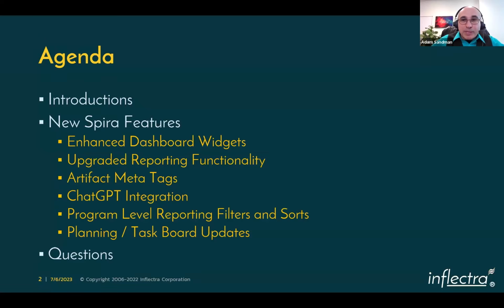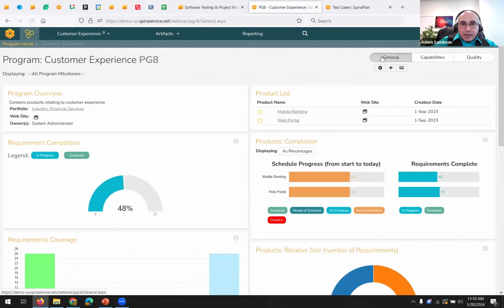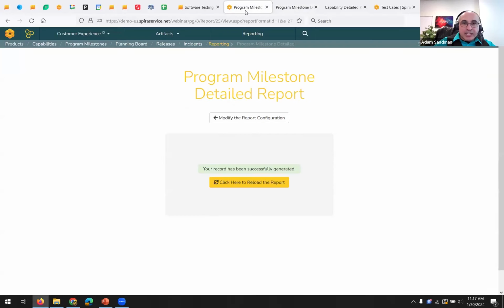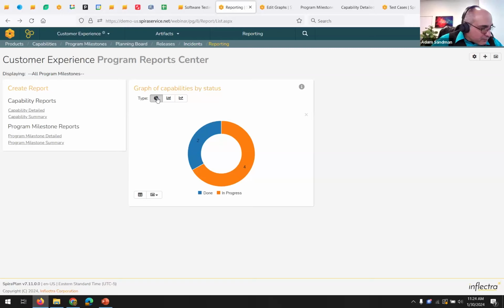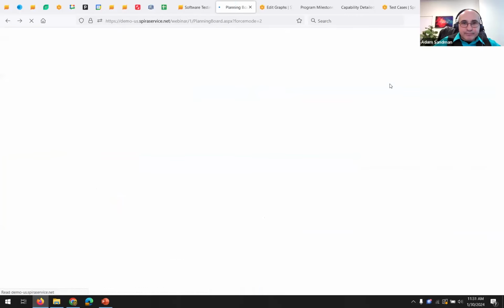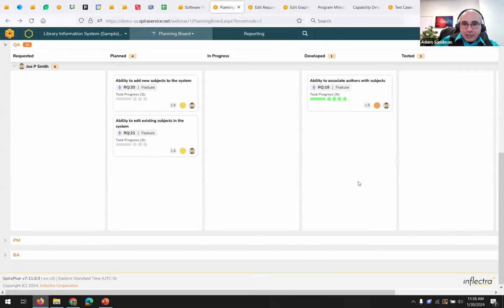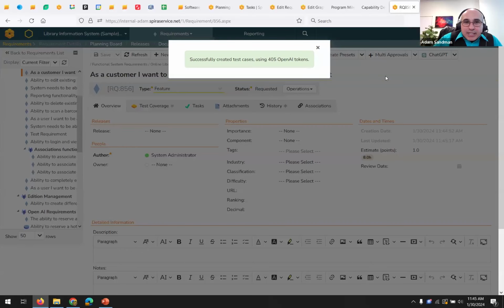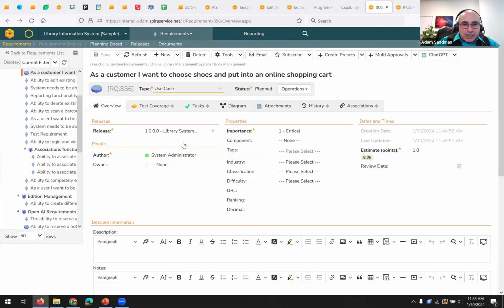Webinar: Spira Unbound - The Unveiling of Spira's Latest Enhancements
To learn more about how SpiraPlan can elevate your projects to new heights,

On January 30, 2024, Inflectra hosted an exclusive webinar showcasing the latest enhancements in Spira v.7.

Discover how the new release brings groundbreaking enhancements to your project management experience with Inflectra. From extended tagging capabilities across various artifacts to the integration of OpenAI-powered SpiraApp, Spira v.7 is redefining efficiency and compliance in software project management.

Webinar Agenda:
- Enhanced Dashboard Widgets: Advanced widgets on the program home page for real-time visibility into program milestones and capabilities.
- Upgraded Reporting Functionality: Sophisticated filtering and sorting for program-level reports, along with customizable graph options on the reporting page.
- Comprehensive Tagging System: Extended tagging across various artifacts, including documents, requirements, releases, tasks, and incidents, bolstered by an improved user interface.
- ChatGPT Integration: Integration of OpenAI's ChatGPT in Spira, enabling automated generation of test cases, requirement steps, or tasks from user-defined requirements.
- Program Management Tools: New widgets for monitoring capability statuses and milestone progress, with customization options for a tailored program management overview.
- Program Level Reporting Filters and Sorts: Refined data representation through customizable filters and sorting capabilities in program-level reports, enhancing data-driven decision-making.

This webinar is ideal for Inflectra customers in regulated industries, project managers, program managers, and anyone keen to explore the forefront of project management technology. Unlock new levels of productivity and innovation with Spira v.7 – your portal to a more efficient and compliant future.